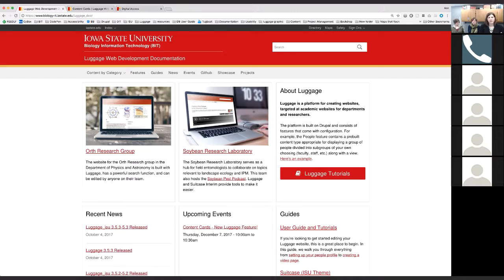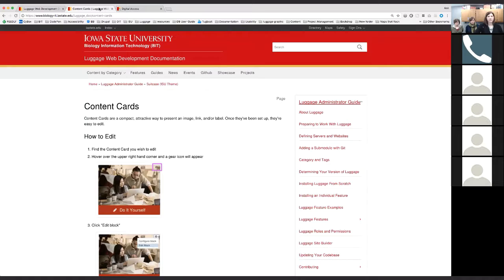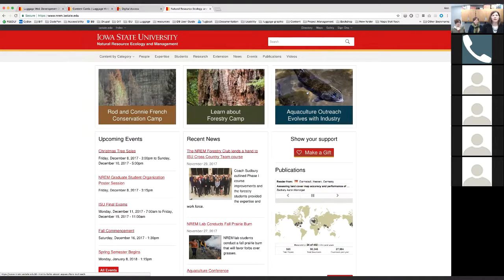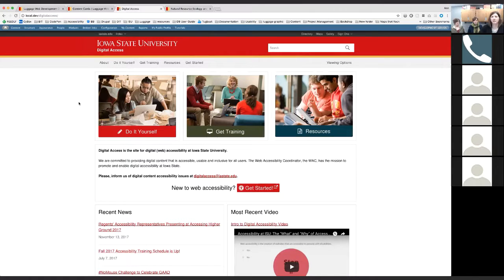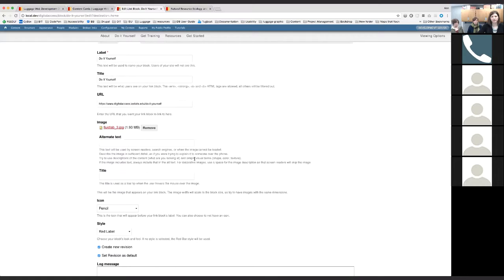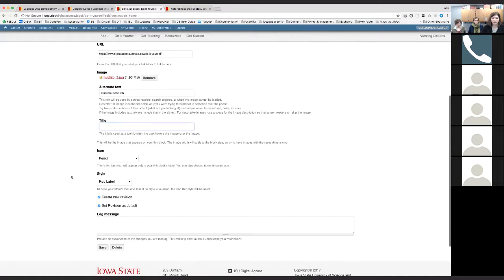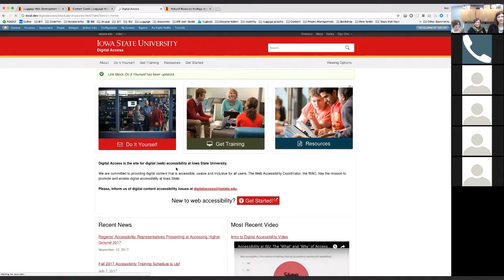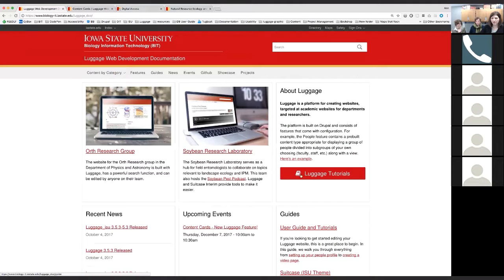Content Cards - New Luggage Feature!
Introducing a new Luggage feature called Content Cards! In this webinar, developers Sarah Carney and Angela McMahon will join Ann Greazel to demonstrate a new feature called "Content Cards"! See how easy it is to edit image blocks and buttons on your homepage.